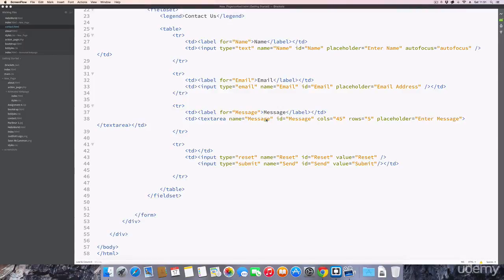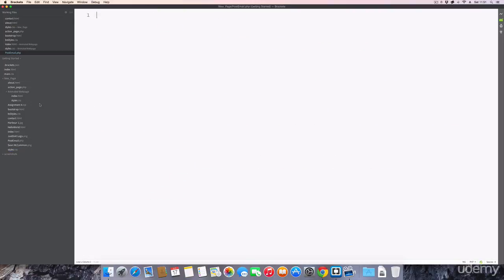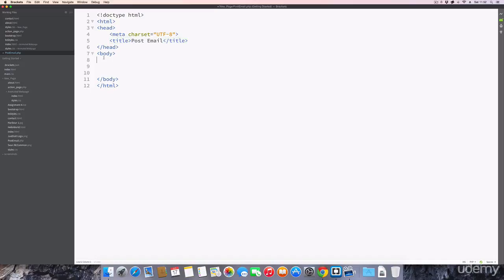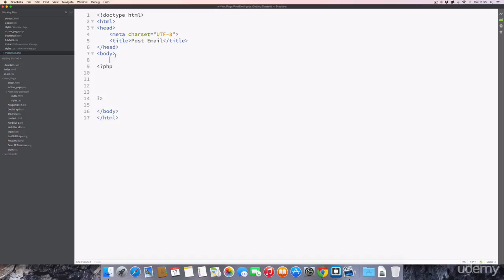60 Create and Define Structure of PHP Post Email Code